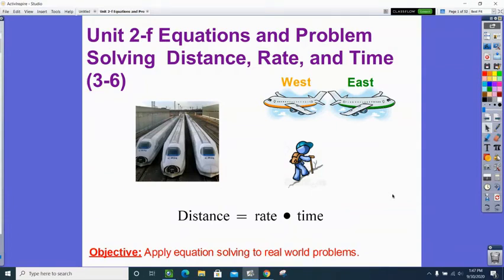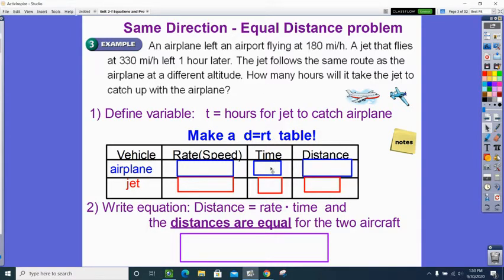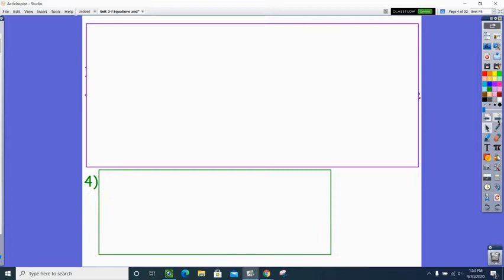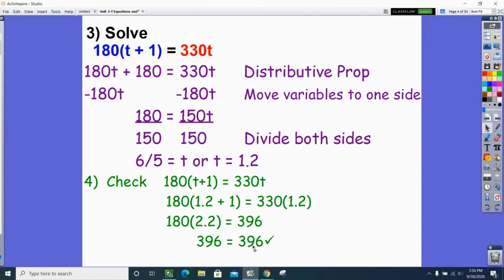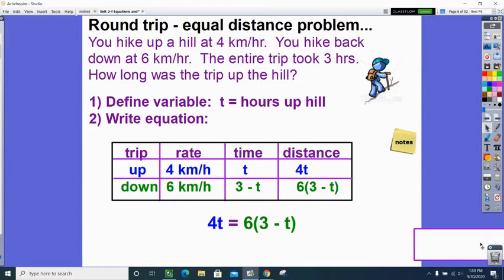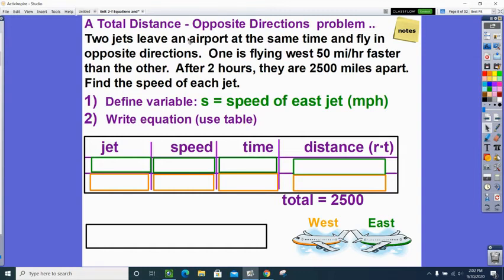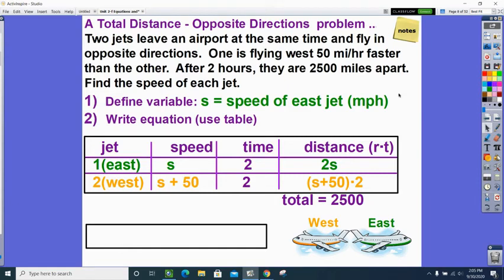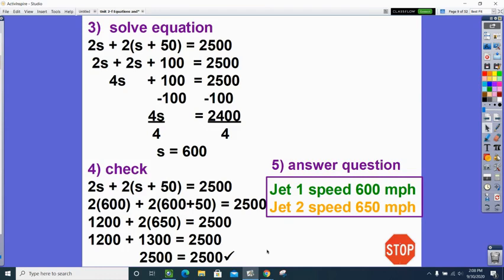Alg 2-f Problem Solving DRT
Distance rate and time algebraic problems